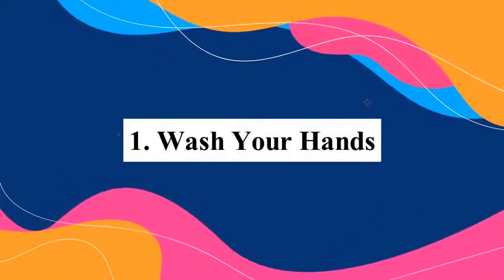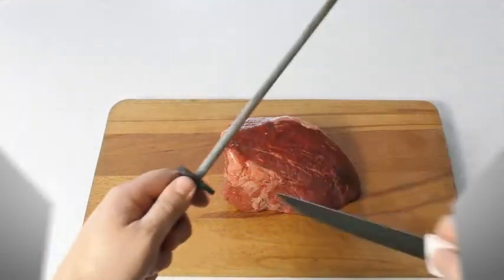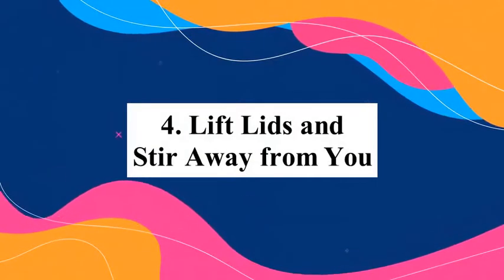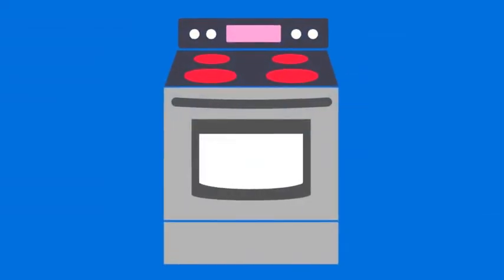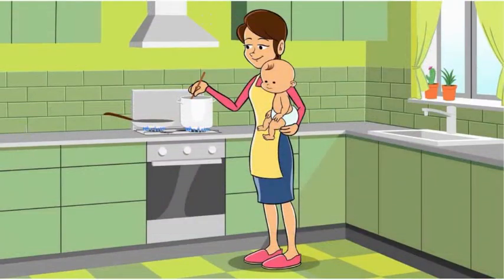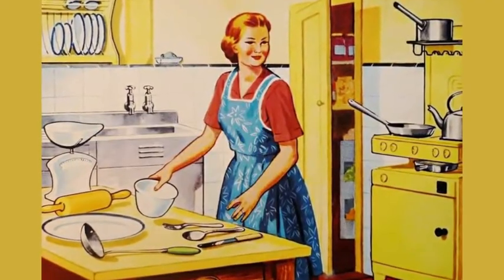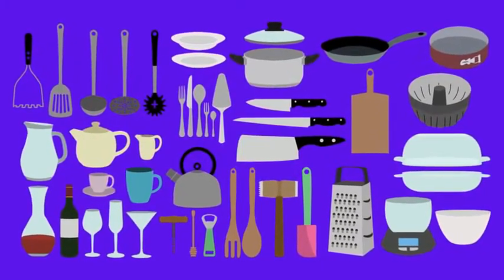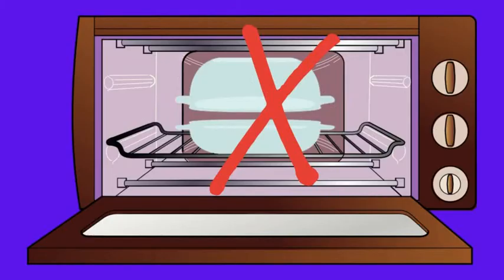Kitchen Safety Tips: 10 Kitchen Cooking Safety Do’s and Don’ts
In this video, we discuss kitchen cooking safety tips. Yes, cooking can be a fun and enjoyable activity, and one of the main ways that we can enjoy our meals, but it's also important to prioritize safety in the kitchen to prevent accidents and injuries. In this video, we emphasize the do’s and don’ts when cooking in the kitchen. By following these tips, you can help ensure a safe and enjoyable cooking experience.

Resources used in this video:
-Video & thumbnail footage by various authors from Pixabay.com